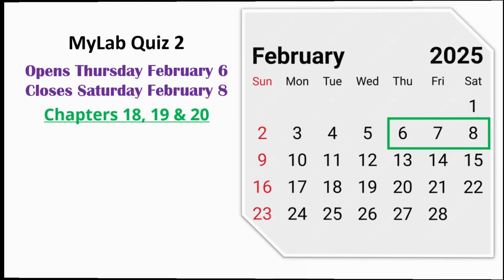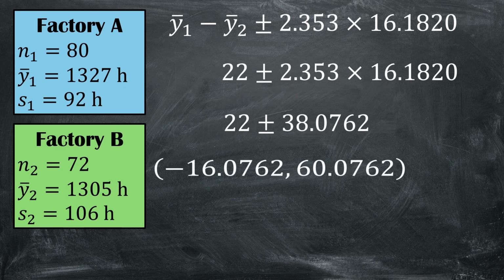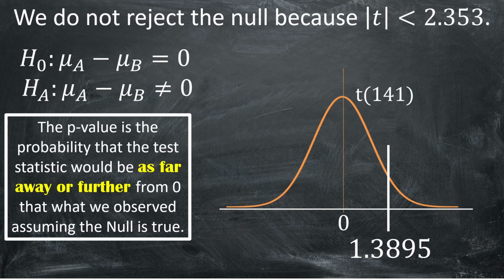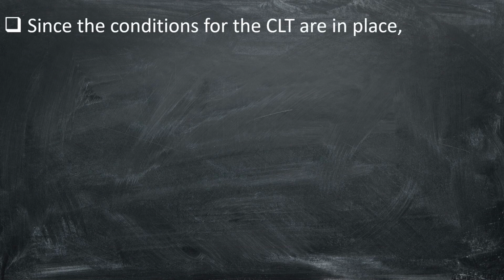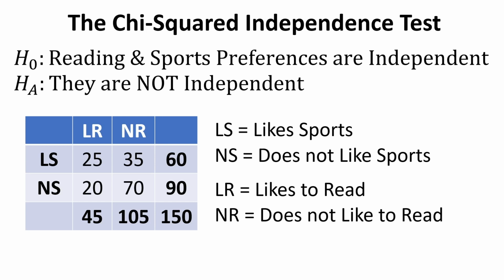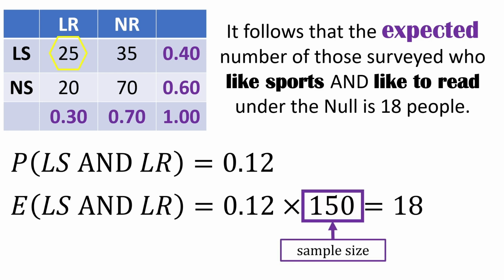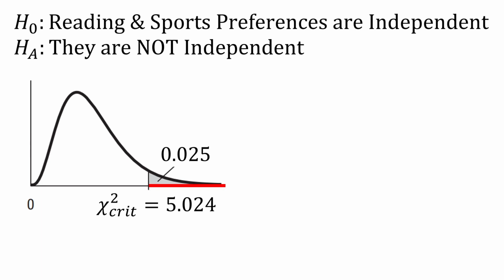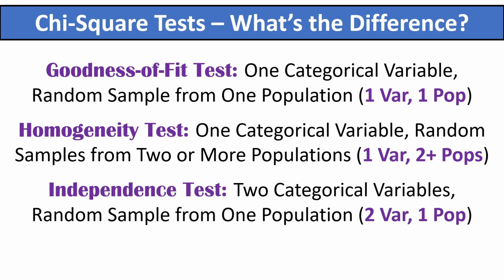MATH 2209 Winter 2025 Baby Lecture 1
Hello everyone! This is your lecture for Tuesday, February 4th 2025. It includes review material for your Quiz 2, which opens on Thursday, and the last of our three Chi-Squared tests. If you have any questions, then either leave a comment or wait until you see me again! :

1:45 Comparing Population Means - CI and Two-Sample t-Test
15:45 Population Mean Difference - CI and Paired t-Test
24:30 Chi-Squared Independence Test